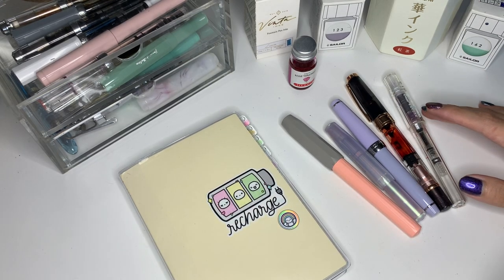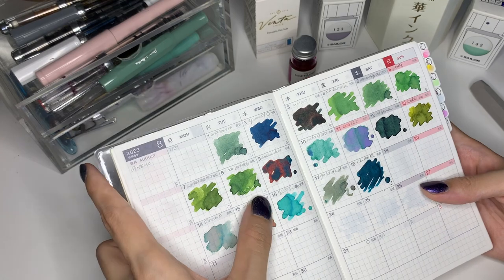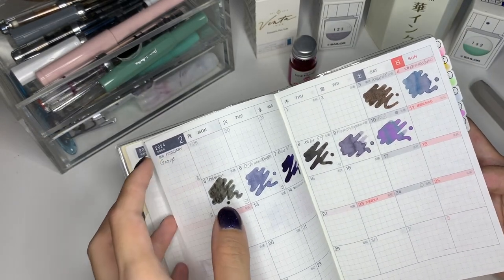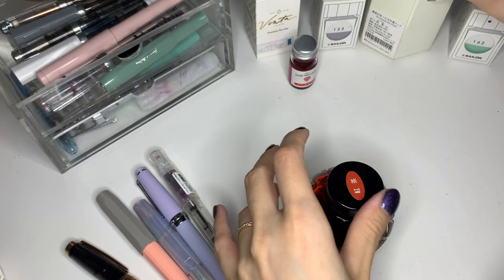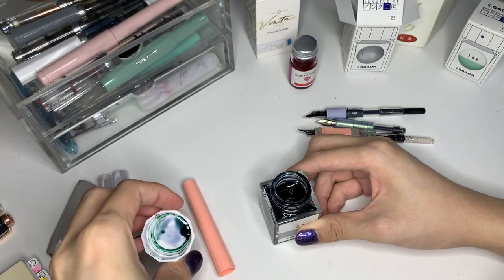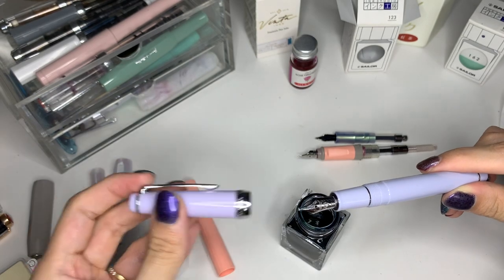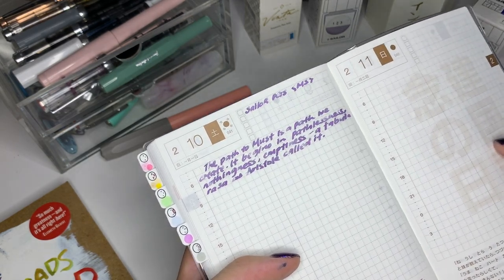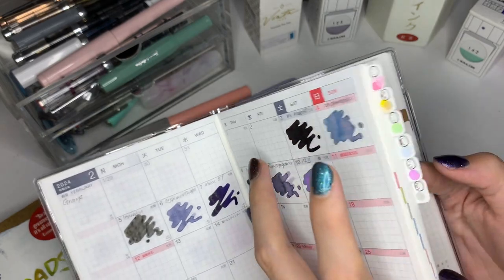Fountain Pen Ink Journal | Planner Update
If you've dipped a toe into the fountain pen world, you've probably found the world of what feels like never-ending ink options to explore. If (like me) you've way too many fountain pen inks to keep track of, starting an ink journal might be helpful... or it could just be fun!

I use my ink journal (a Spring Hobonichi Techo 2023!) to track how each ink looks like in different nib widths. What do/would you track in your ink journal?

the "where I can I get what's in this video" section:
Planner: Hobonichi Techo (Spring edition)
Stickers: @TheCoffeeMonsterzCo, Sautelier holo stickers from @cityluxesingapore
Pens:
— TWSBI 580 Rose Gold Smoke II, B nib
— Pilot Kakuno Kobe Demonstrator, F nib (similar
— Sailor Pro Gear Slim Winter Sky, Music nib
— Kaweco Perkeo Cotton Candy, M nib
— Kaweco Collection Sport Iridescent, BB nib (similar
Inks:
— Hana Ink in Tea
— Sailor Ink Studio 162
— J. Herbin in Rose Tendresse
— Sailor Ink Studio 123
— Vinta Inks Lucia (Deepwater Blue)